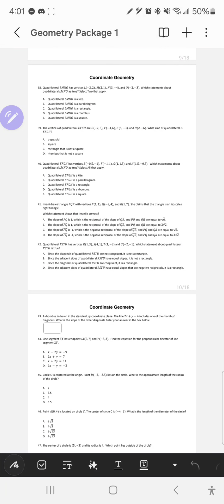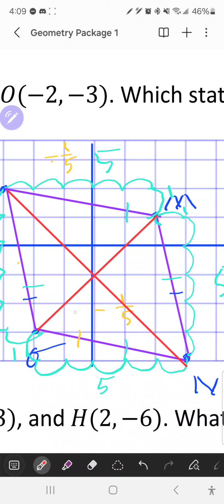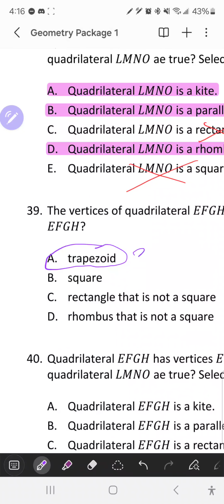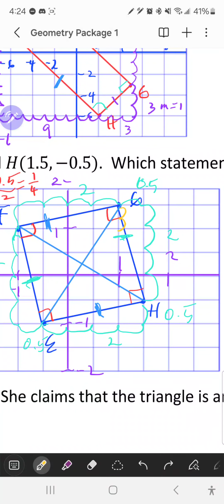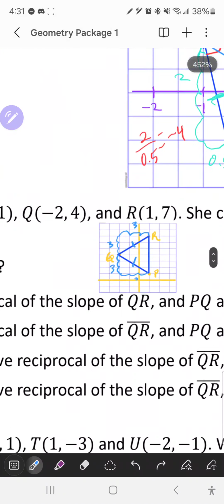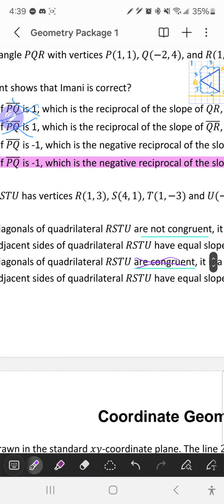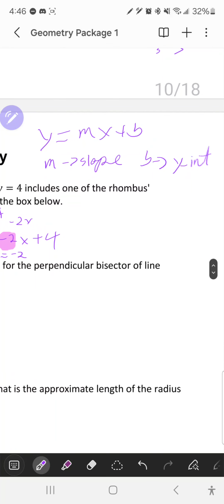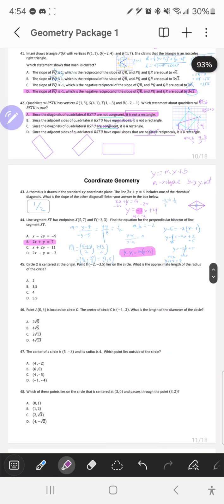Geometry. Day 6 (10/10/2024).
Hello!!!
This is the actual lesson for October 10th with any editing.

Thanks ♡.
¡¡¡Hola!!!
Esta es la lección del 10 de octubre sin ninguna edición. Además, si tienes alguna pregunta, siempre puedes contactarme.

Gracias ♡.